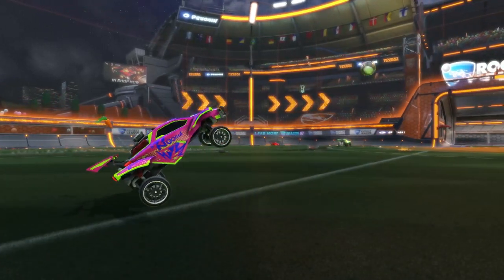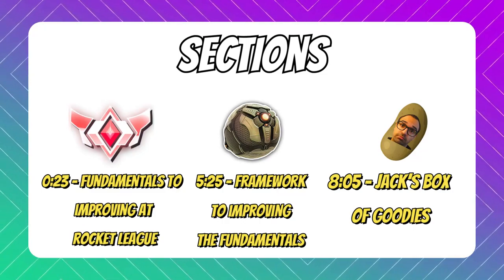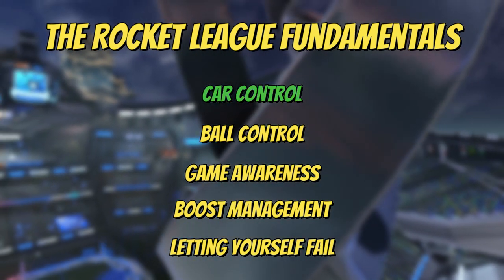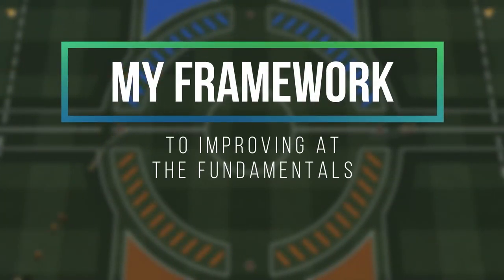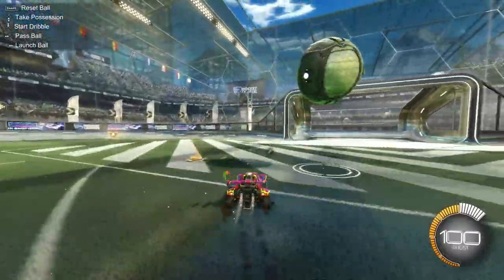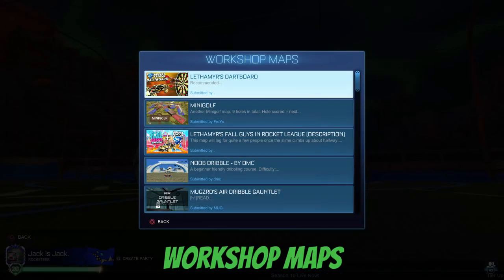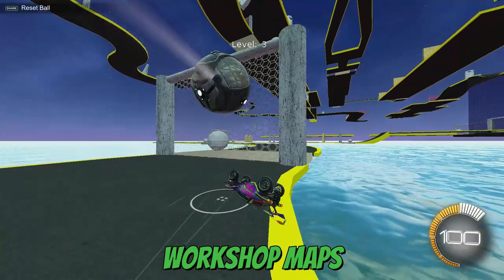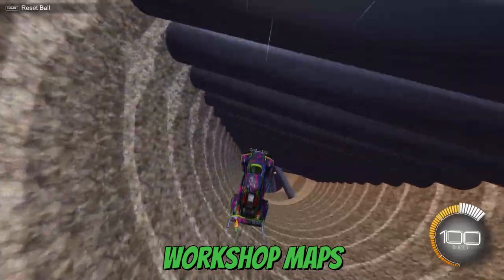Rocket League: My Ultimate Guide to Improving Your Skills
Ever feel like it’s a constant struggle to improve at Rocket League? Nowadays if you don’t dedicate the time to improving on key factors of your gameplay, you’ll have a hard time climbing up the ranks.

In today’s video I share my own personal guide to the fundamentals to improving in Rocket League, frameworks you can adopt to improve these fundamentals and go through some key custom training packs, freeplay drills and even workshop maps that helped me on my way to Grand Champion 1.

While I don’t go into depth about how to train particular mechanics, I hope this provides you with a start to how you can improve on your gameplay and most importantly, the fundamentals to consider working on!

Timestamps:
0:00 - Intro
0:23 - Fundamentals to improving at Rocket League
5:25 - Framework to improving the fundamentals
8:05 - Jack’s Box of Goodies
12:00 - Outro

Want to see some behind the scenes that go into the videos? Check out the website - jackstevens.com.au